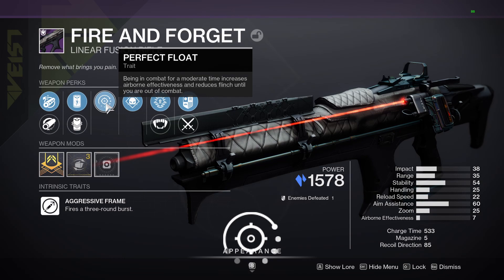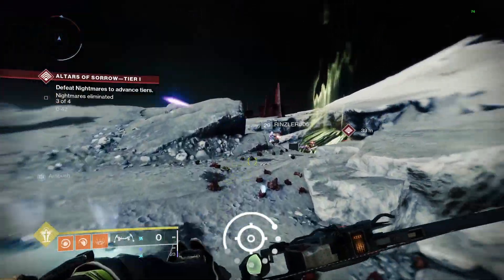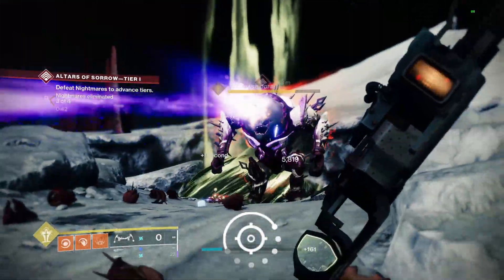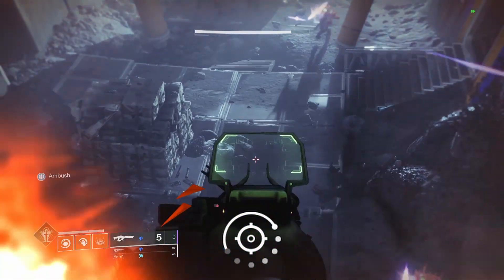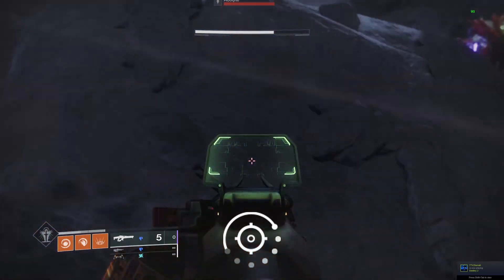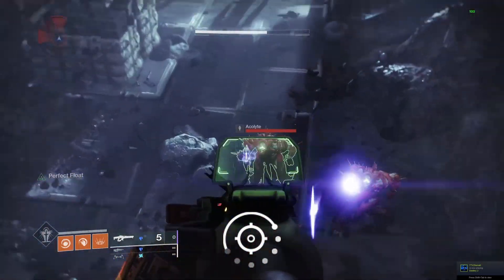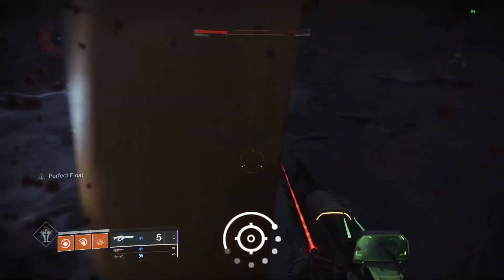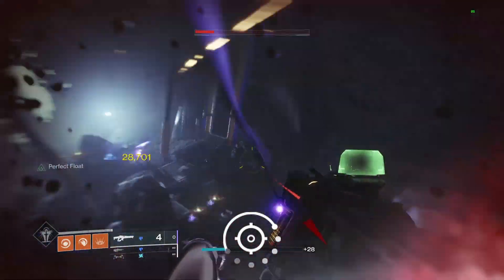Perfect Float Weapon Perk - Destiny 2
This is a short video on the new weapon perk Perfect Float that came with the season of the seraph in destiny 2